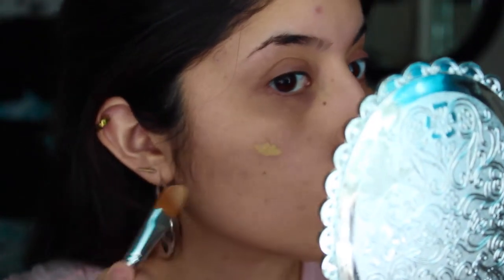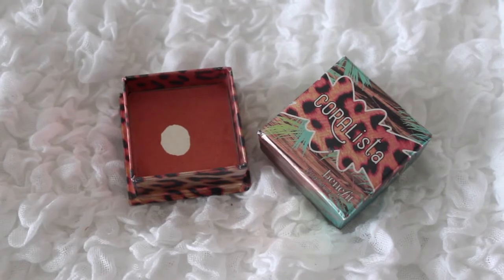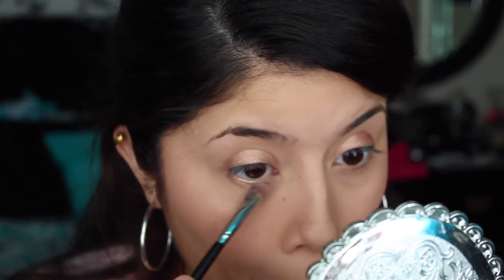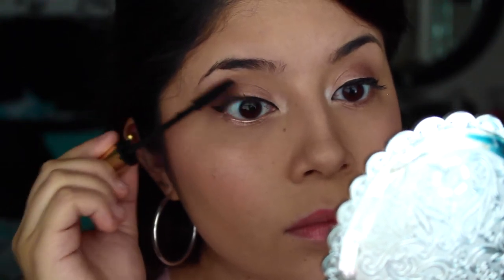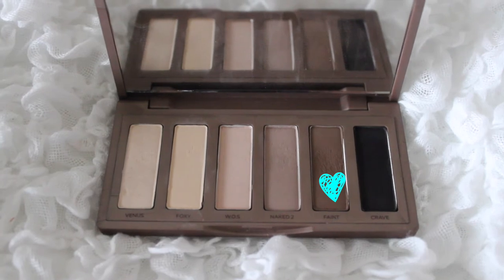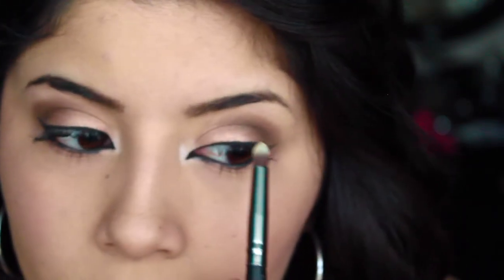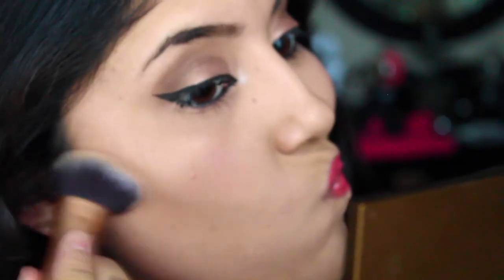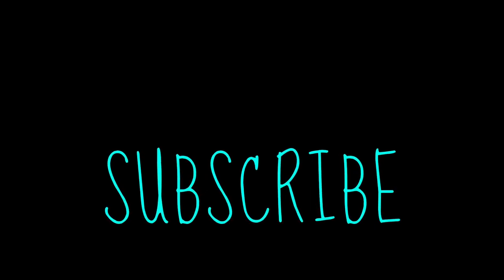Spring Day to Night Makeup Look Collab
Hello Hello everyone! Oh and yes I did cut my hair =)

PRODUCTS USED
will update this in the morning =)